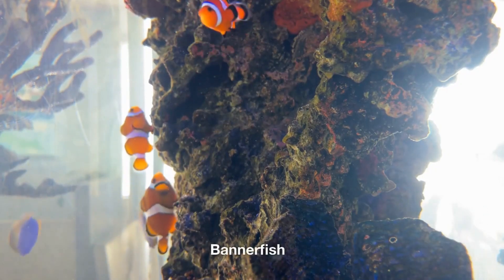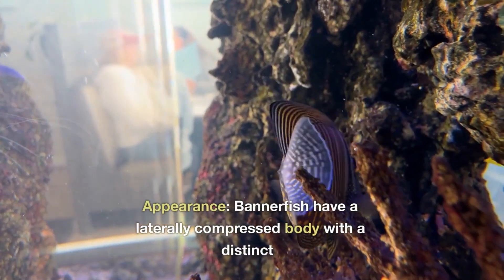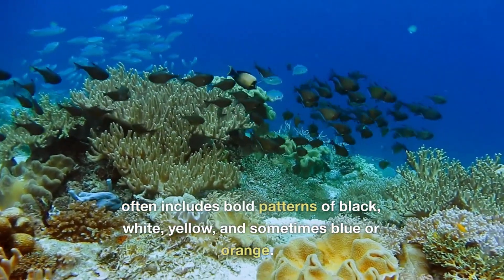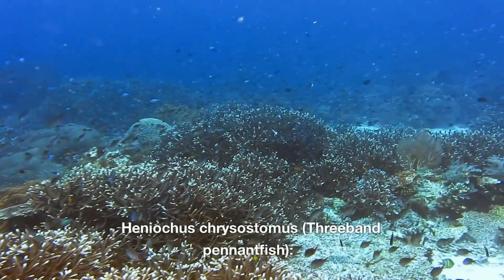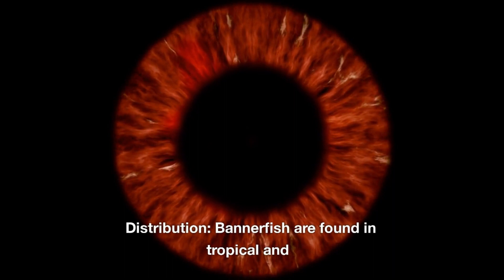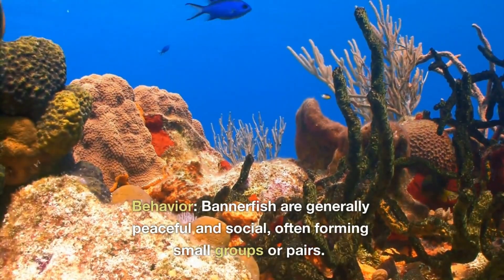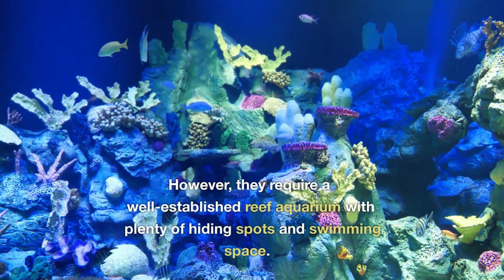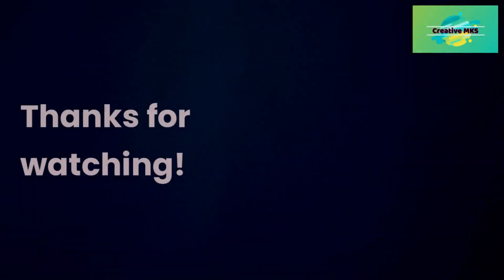Banner fish key characteristics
Bannerfish refers to a group of marine fish species belonging to the family Chaetodontidae. They are known for their striking appearance and vibrant colors, making them popular among divers and aquarium enthusiasts. Here are some key characteristics and information about bannerfish:

Appearance: Bannerfish have a laterally compressed body with a distinct, elongated dorsal fin that resembles a banner or flag, giving them their name. They typically have a deep, oval-shaped body and a pointed snout. The coloration varies among species but often includes bold patterns of black, white, yellow, and sometimes blue or orange.

Species: The most well-known bannerfish species include the following:

Heniochus acuminatus (Longfin bannerfish): This species has a white body with black vertical stripes and elongated fins. The dorsal fin has a long filament extending from the end.

Heniochus chrysostomus (Threeband pennantfish): It has a white body with three black vertical bands and a prominent black spot on the base of the pectoral fin.

Heniochus diphreutes (False moorish idol): This species resembles the moorish idol but has a black back, white ventral area, and a black diagonal stripe crossing the eye.

Distribution: Bannerfish are found in tropical and subtropical waters of the Indo-Pacific region, including the Red Sea, the Indian Ocean, and the western Pacific Ocean. They inhabit coral reefs, lagoons, and coastal areas with rich coral growth

Banner fish
Sea fish
Colorful fish
Jellyfish
Under water animals
Dolphin
Dolphin with nature
Snake
Venom snakes
Dangerous animals
Crabs
Birds
Colorful birds
Ancient animals
Lion
Sea lion
Tiger
King cobra